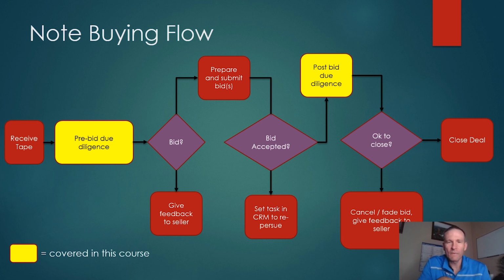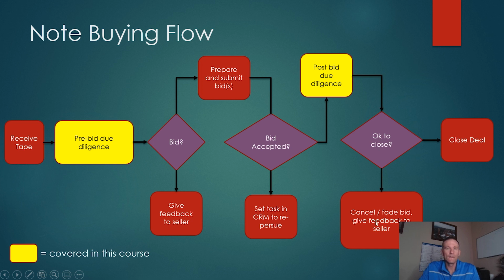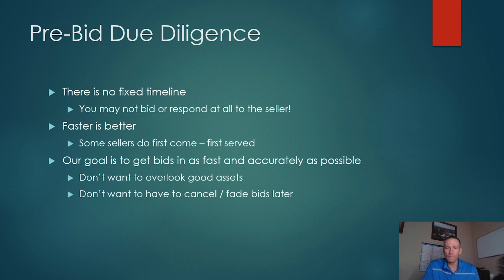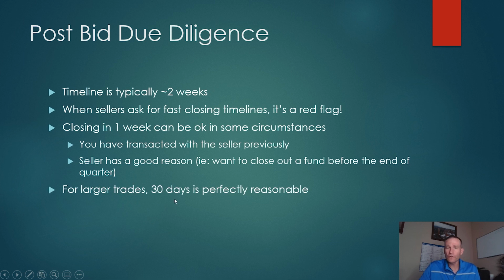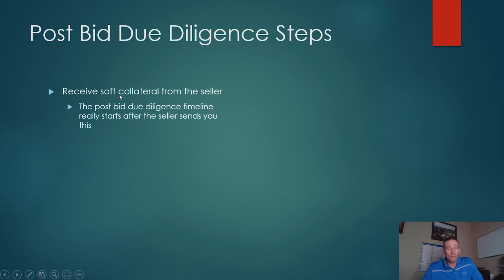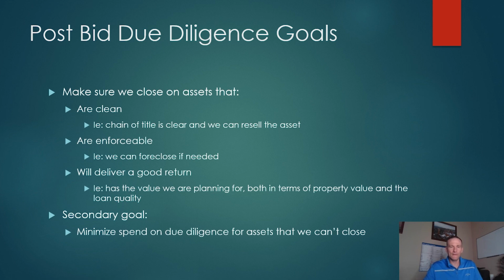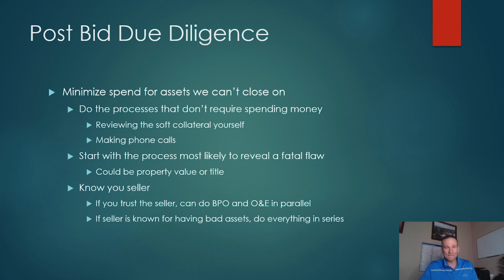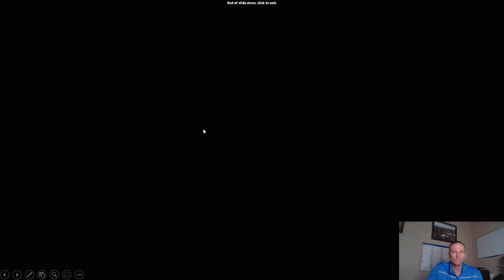Module 1.3 Due Diligence Timelines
In this video I go through some of the basic steps in the due diligence process for first position residential notes, and talk about how long it should take to complete the process. This is a module from the Systematic Due Diligence online training course.